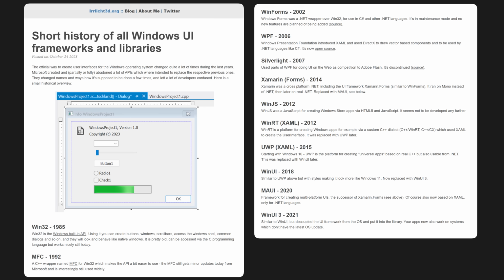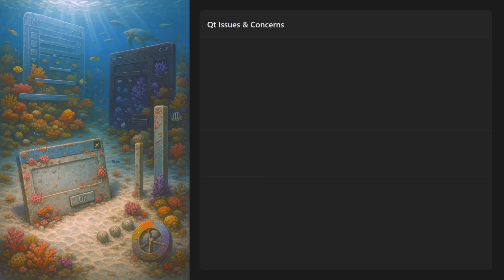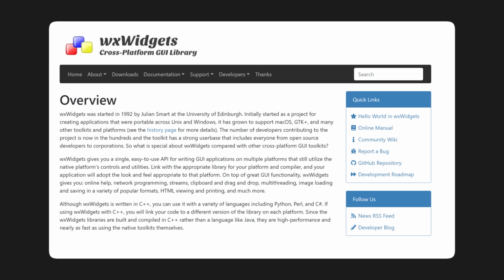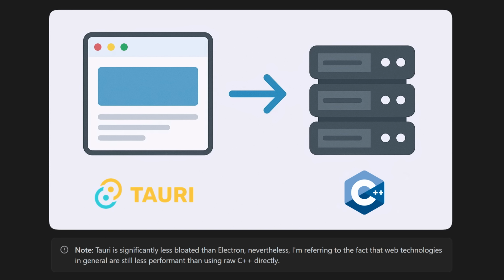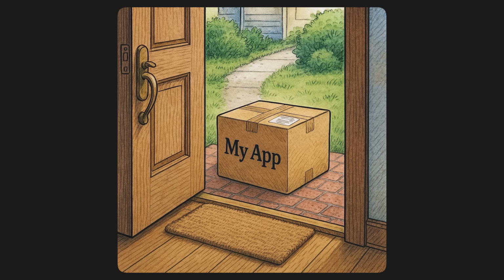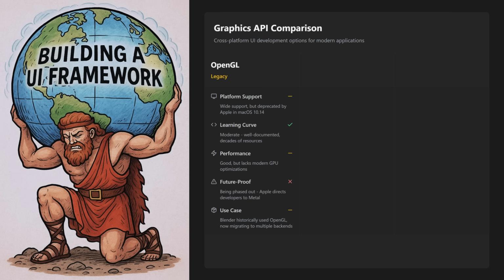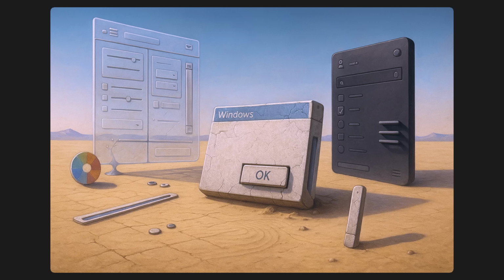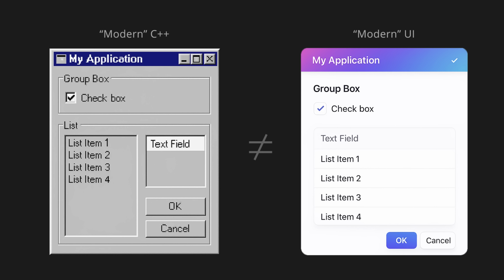Want to make a GUI in C++? Think again.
"Modern C++" and "Modern UI" mix like oil and water.